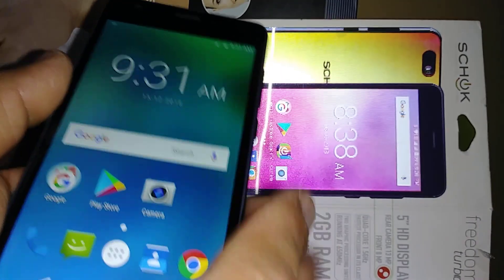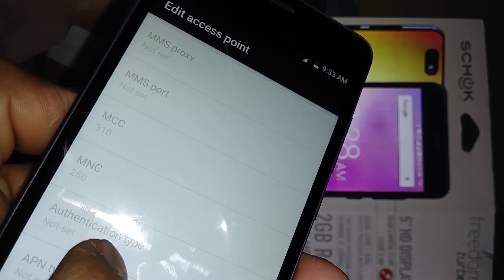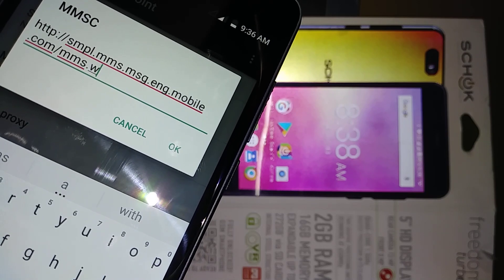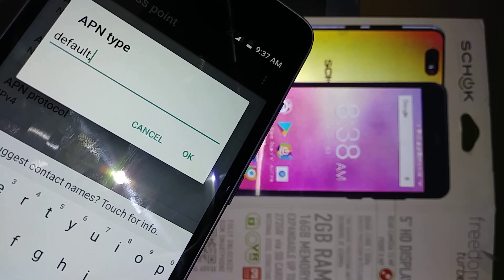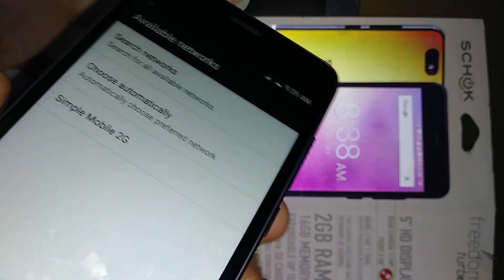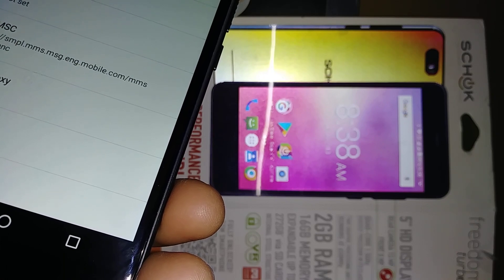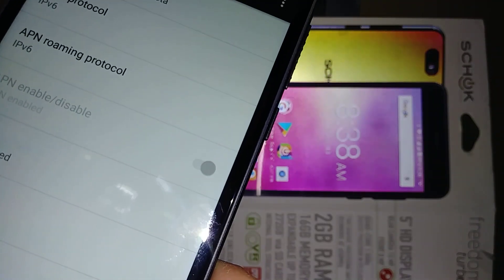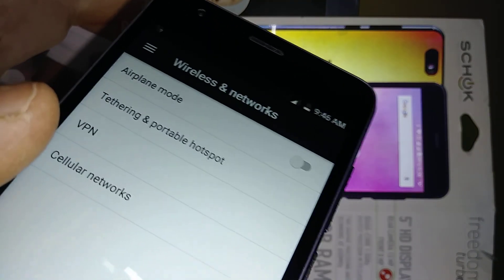2021 Simple Mobile APN settings fix 4G LTE data and mms to an unlocked phone | set up internet & MMS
How to configure high speed internet 4G LTE and MMS (picture messaging, video messaging, docs transfer) from Simple Mobile to any unlocked Smartphone Schok unlocked phone from Target.
- what to do if internet won't work in a unlocked smartphone only works with calls and text messages Simple Mobile.
- How to make it work Simple mobile data and mms in a unlocked smartphone?
- How to set up high speed data 4G LTE from Simple Mobile to a unlocked Smartphone and how to fix picture messaging, video messaging.